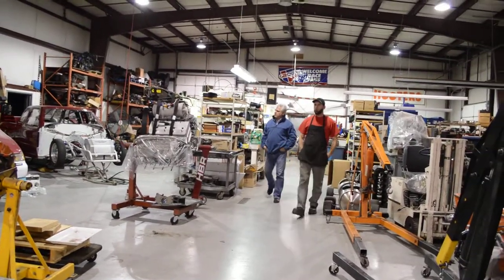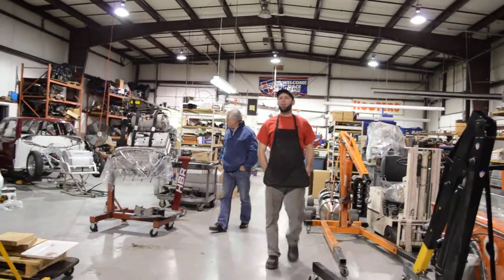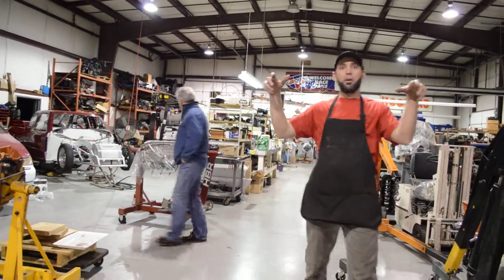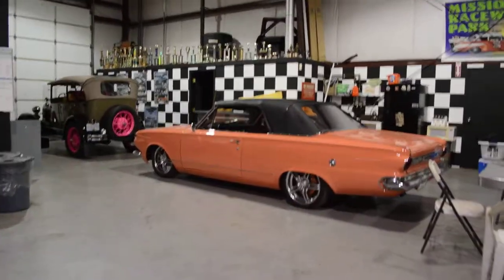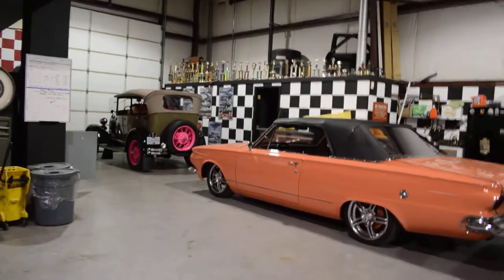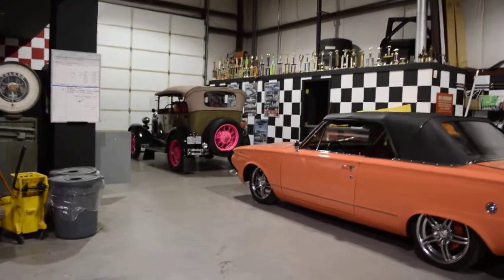Prep 245-Lights on the Ford Phaeton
Donnie Trites P2P